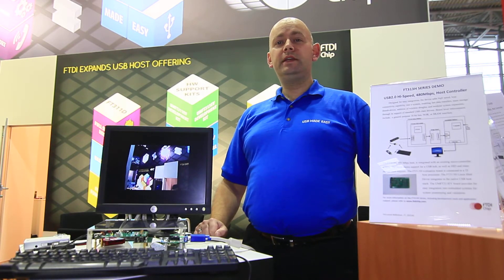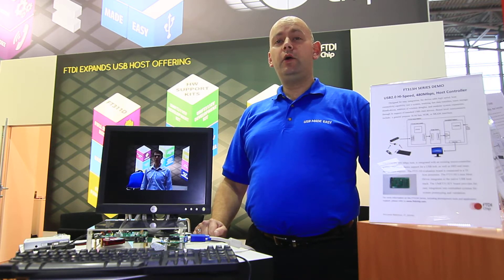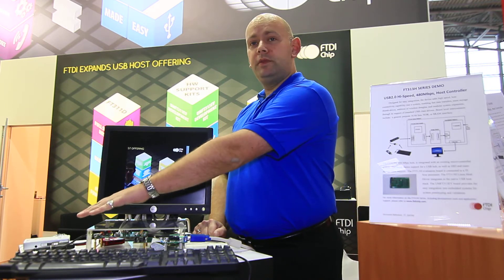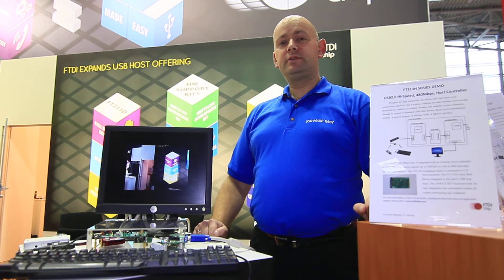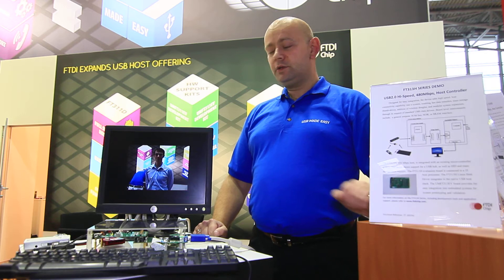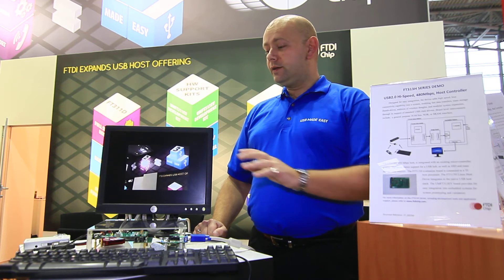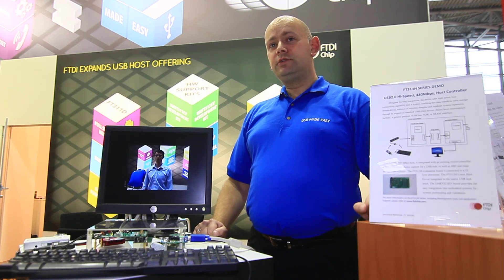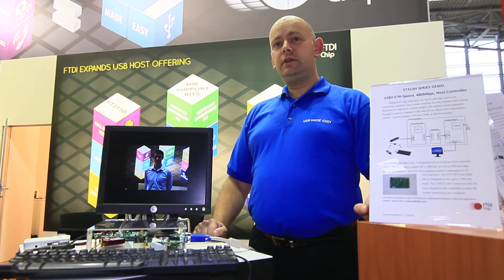FT313H USB2.0 Hi-Speed, 480Mbps, Host Controller Demo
FTDI Chip's Gordon Lunn presents details of FT313 Hi-Speed Host IC, showing live at Electronica 2012 how it can be used in a USB-based video processing application.

Designed for easy integration, the device adds high speed, host connectivity capability into a system, enabling fast data transfers, mass storage thumb-drives, addition of wireless dongles, and modular system expansion, through its support of standard USB class drivers. Board level interconnects include; a general purpose 16 bit bus, NOR, or SRAM interface.

The FT313H, 480 Mbps host, is integrated with an existing micro-controller system. The demo shows support for a USB hub, as well as HID and mass storage class support. The FT313H evaluation board is connected to a TI Arm processor. The FT313H Linux Host Driver integrates to the native USB host stack. The UMFT313EV board provides for easy integration into embedded systems for system prototyping and validation.

For more information on the FT313H Series, including development tools and application support, please